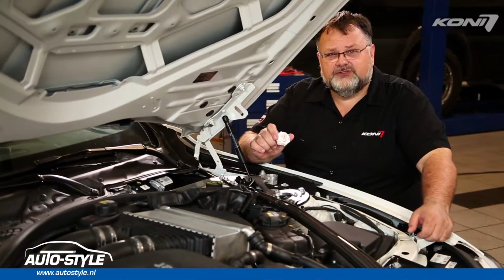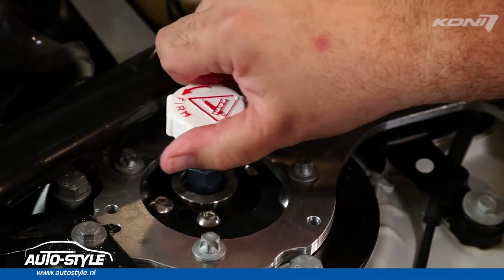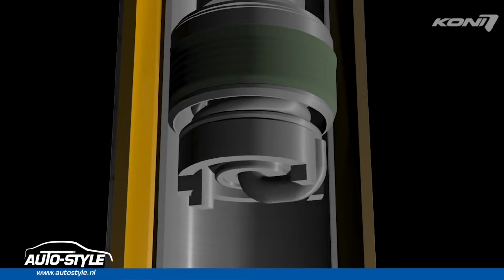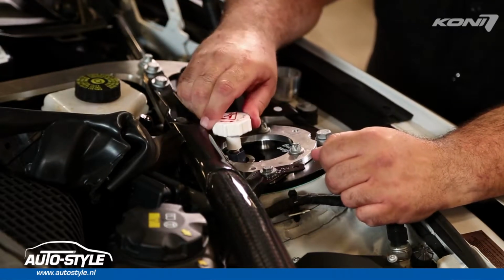KONI Shock Video External Knob Adjustment Short